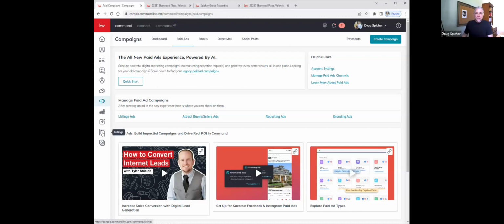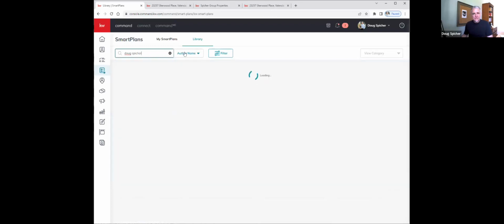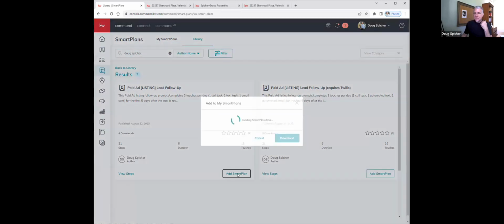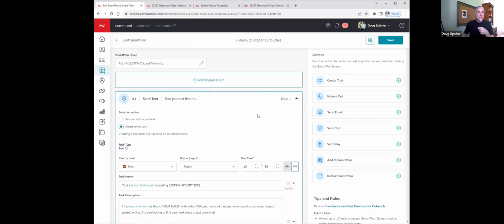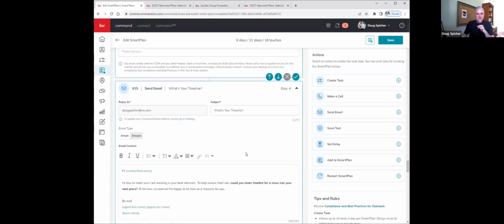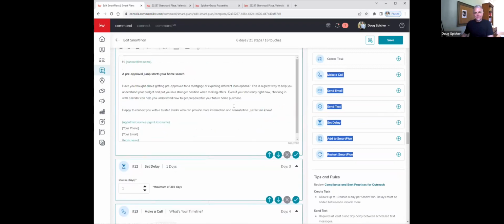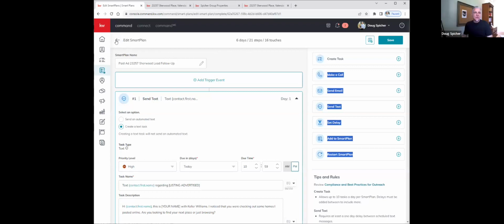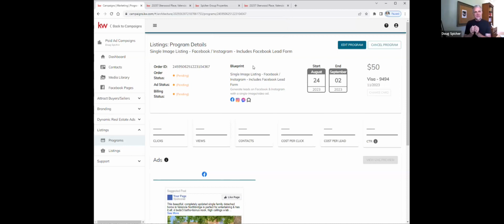Paid Ads (9 of 12) Using SmartPlans to Maintain Consistent Lead Communication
Remember, these ads are further up the funnel than referral or open house leads.  It's important to be deliberate and consistent in communicating with these leads in order to begin to generate the two-way conversation that could ultimately lead to business.  Let's look at how to use SmartPlans to maintain that consistent nurturing of your leads.